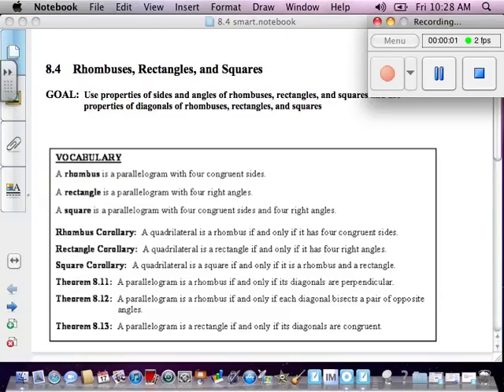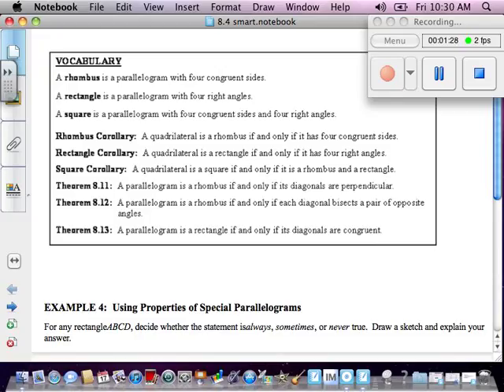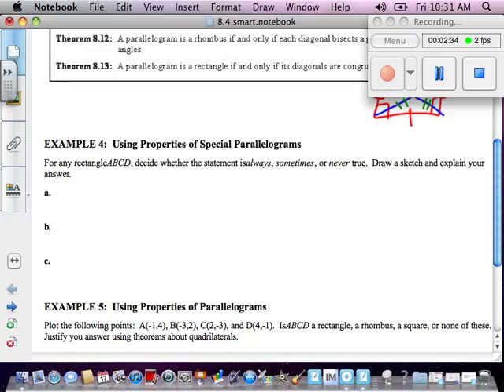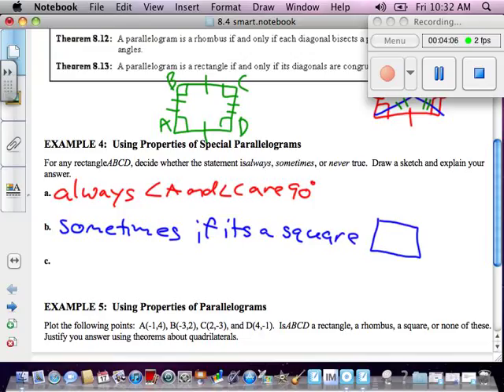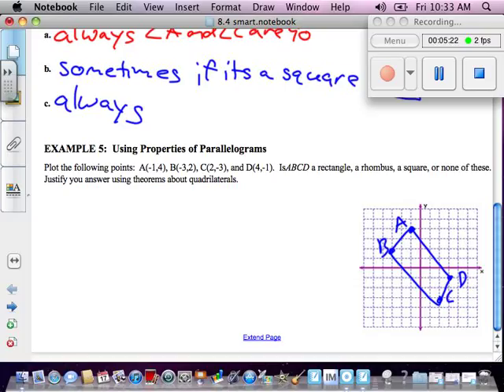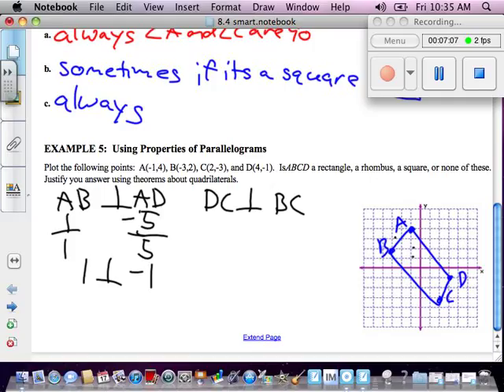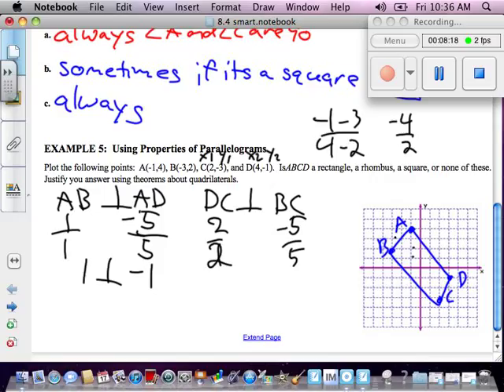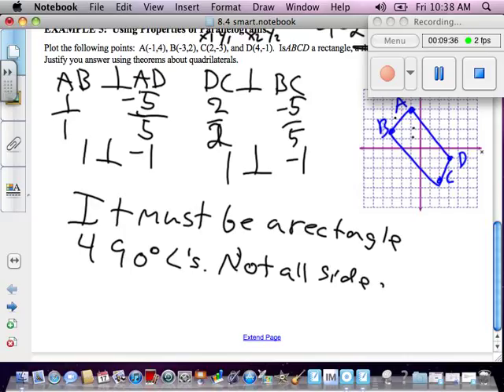8.4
rhombus rectangle square